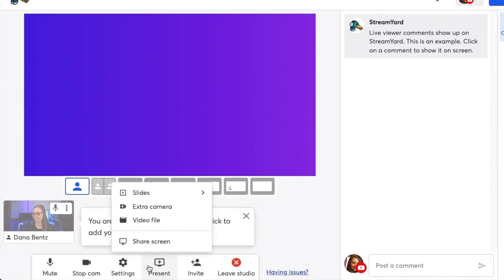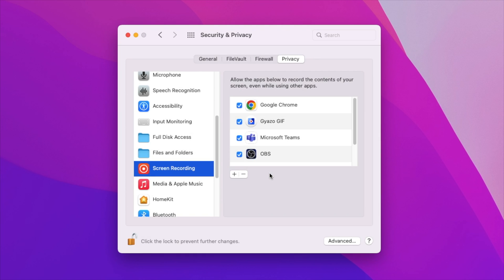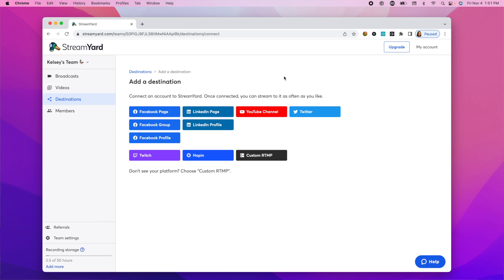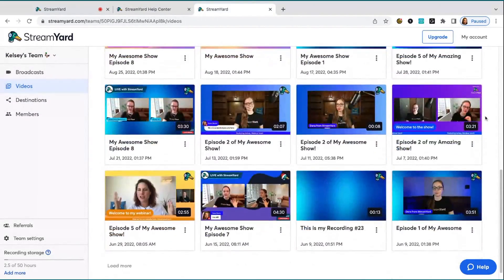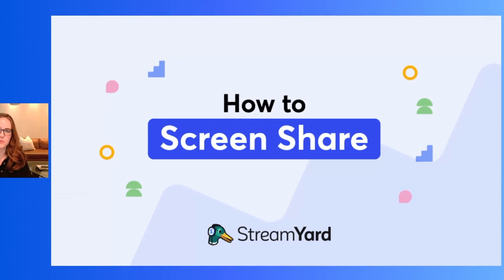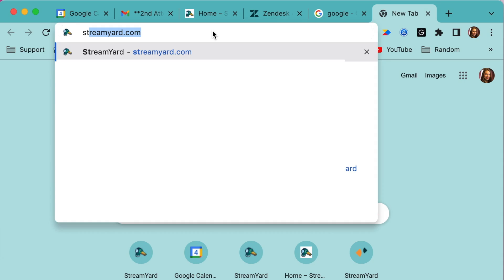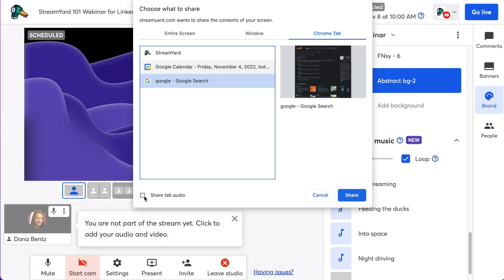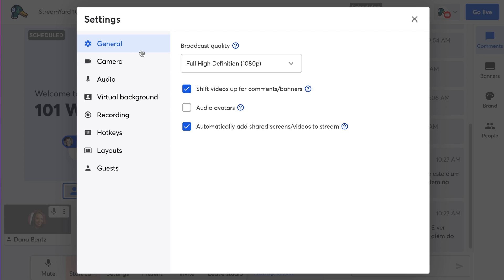How to Share your Screen in a LIVE Stream FOR FREE!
Ever wondered how to share your screen in a live stream? Well, we'll show you how. StreamYard makes it incredibly easy to share your entire computer screen, or just a tab.